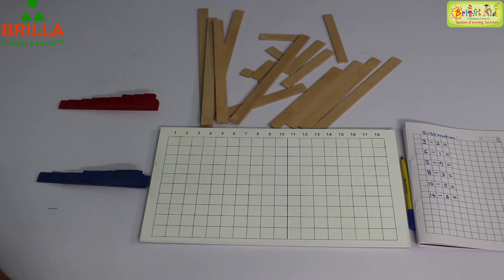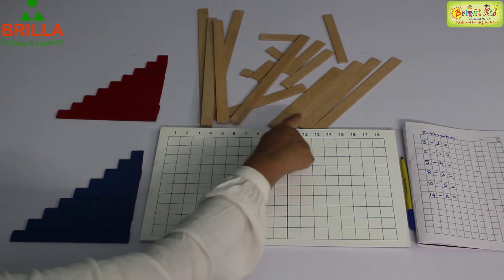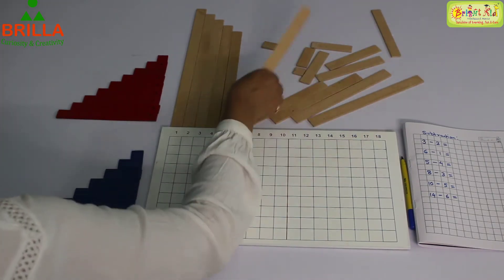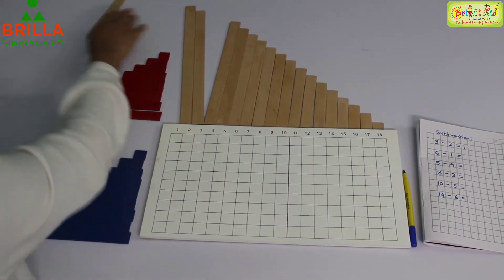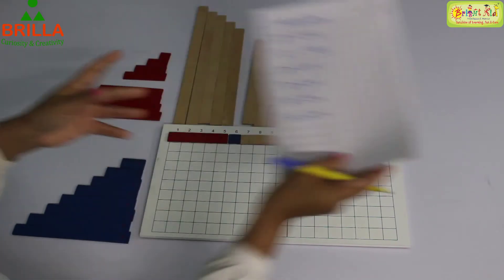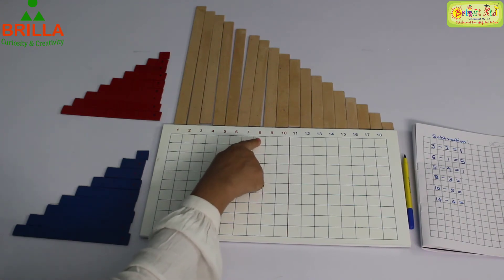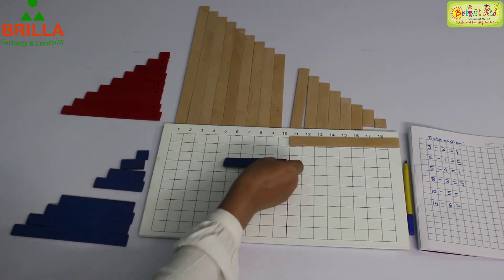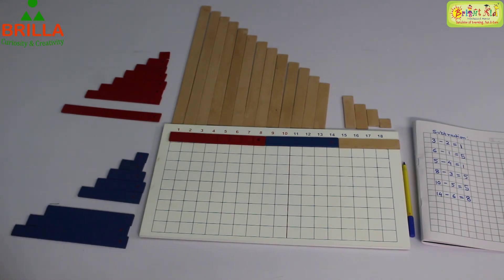Brilla Subtraction Strip Board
Subtraction Strip Board